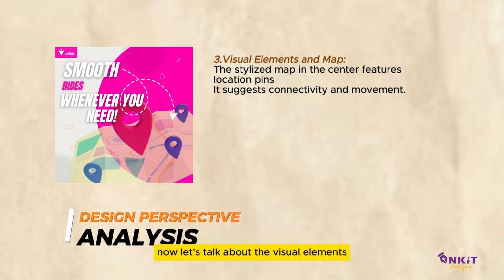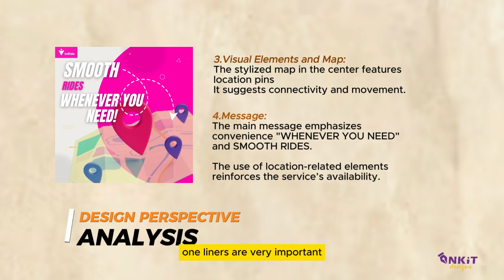Design Overview of Social Media Post | Adobe illustrator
How to Design a Social Media Post in Adobe Illustrator.
Illustrator CC Tutorial | Graphic Design | Social Media Post Design.

Today, I’m going to teach you how to Design Overview of Social Media Post | Adobe illustrator.

how to design social media post
design social media post social media design tutorial
DESIGN PROCESS
flyer design illustrator
Make sure you watch till the end to see the final result.